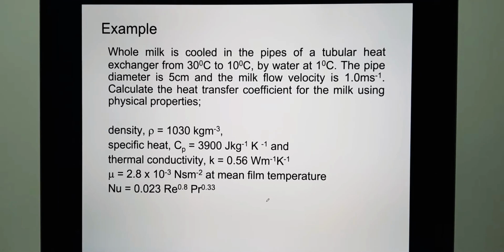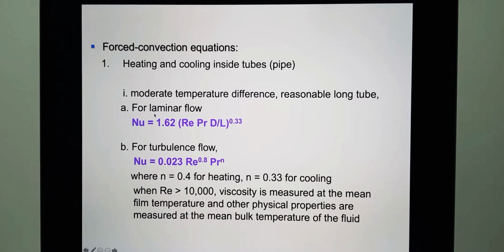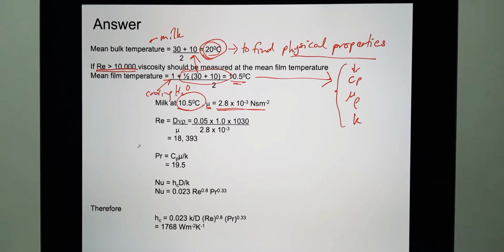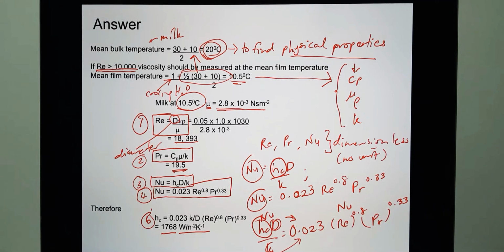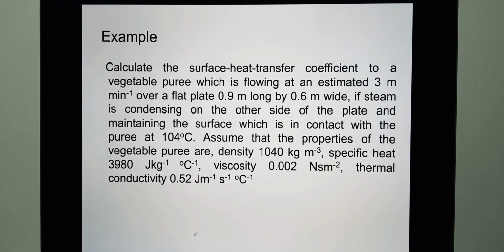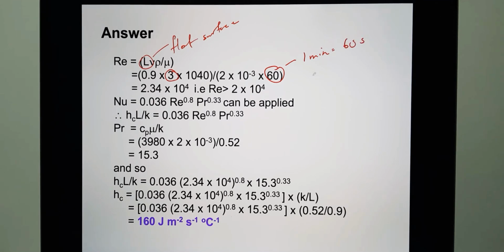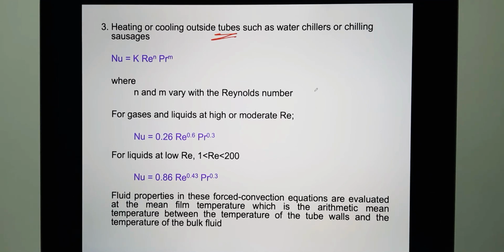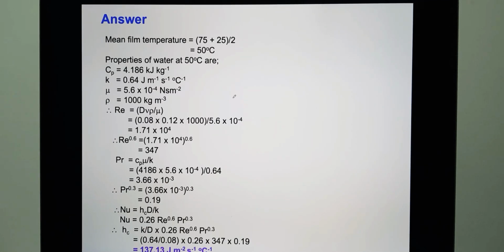FST209 CHAPTER 6: HEAT TRANSFER (5/8)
This is the fifth video to cover for Chapter 6: Heat Transfer. Watch the other videos to cover for the whole chapter.